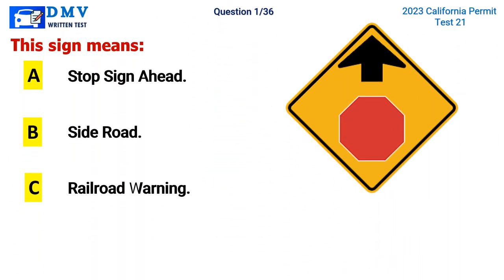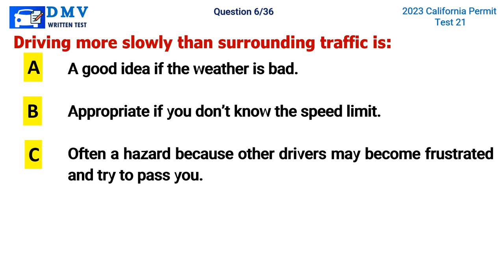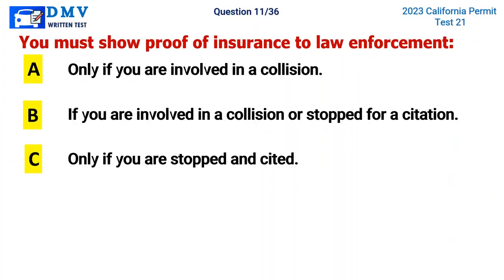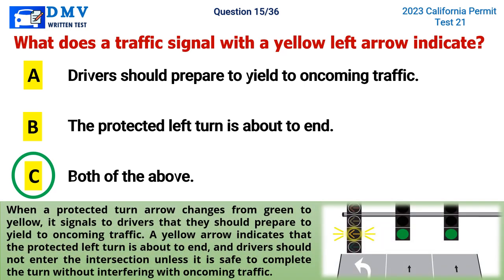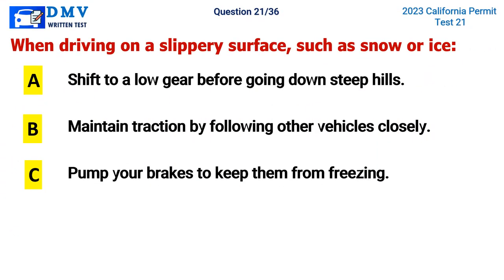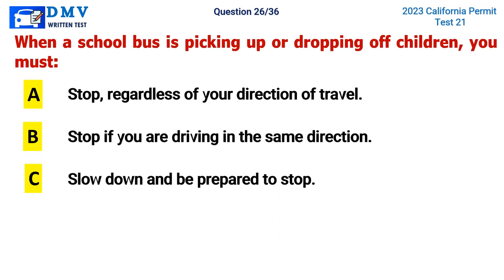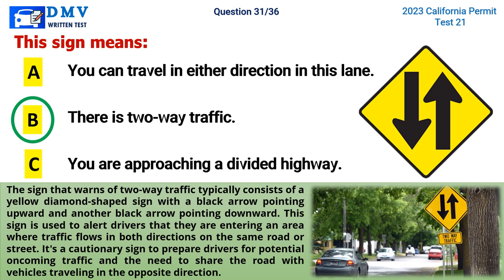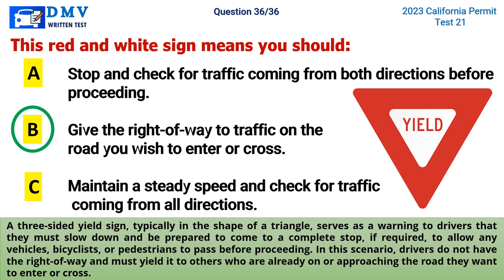California DMV Written Test with Explanations#21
Hey, future California drivers! Get ready to ace your DMV Written Test and score your permit!
In this short video, we'll cover essential topics, from road signs and rules to safe driving practices, with clear explanations for each question!